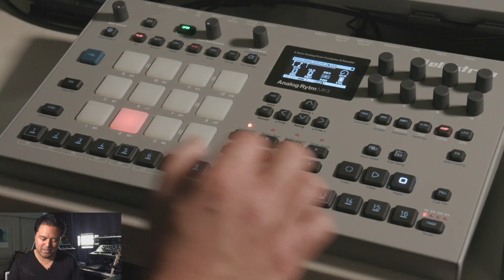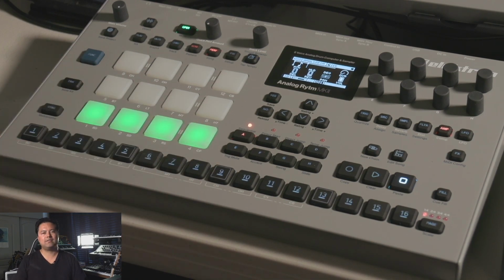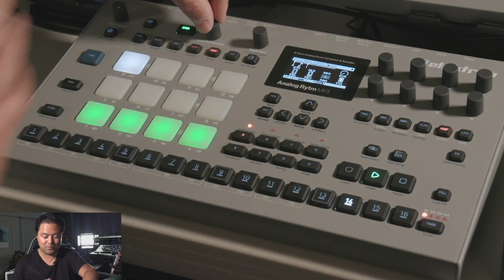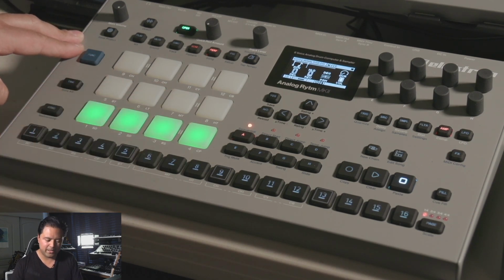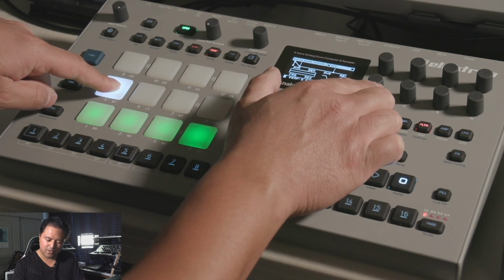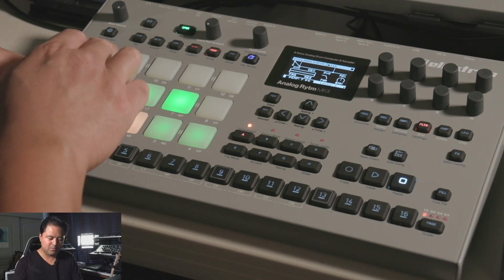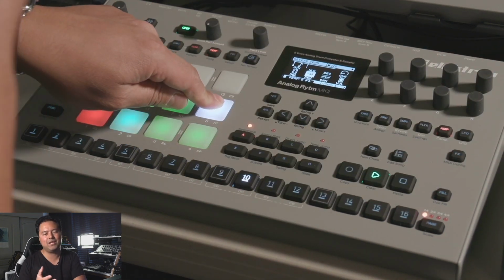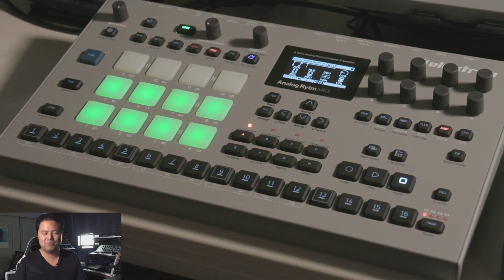How to Use Performance Mode on Analog Rytm MK2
This video shows how to use performance mode and the quick performance knob on the Elektron Analog Rytm MK2. This is a somewhat extensive tutorial on how to use both features being as they are essentially related to each other.

Analog Rytm:

Elgato Stream Deck:

Canon G50:

Rode GO Wireless:

Universal Audio Apollo x4:

RetiCam Tabletop Tripod:

NEW SINGLE '100 MILE WILDERNESS' STREAMING EVERYWHERE!